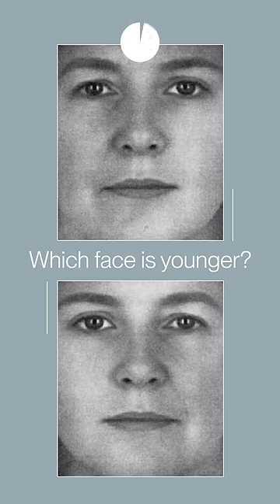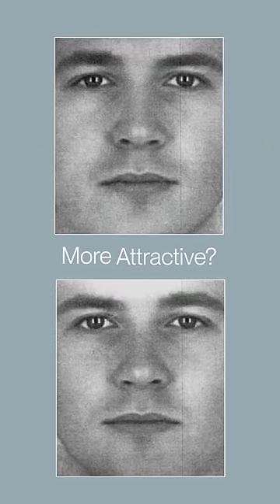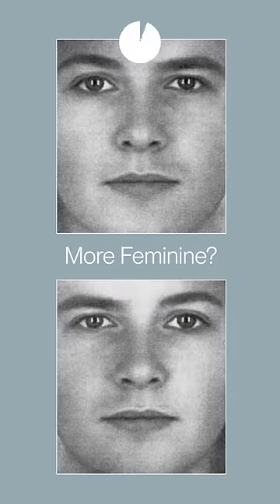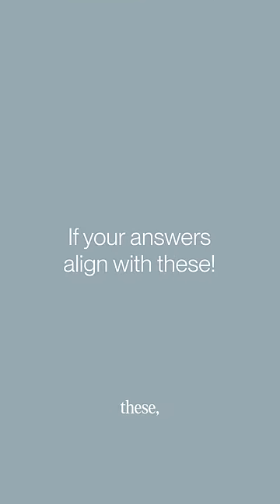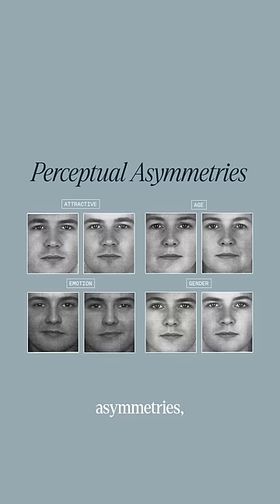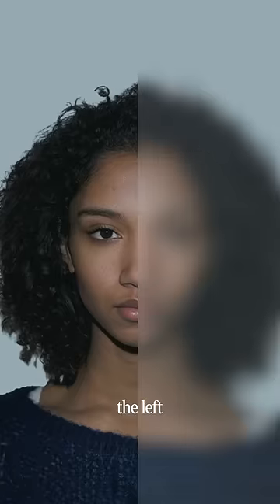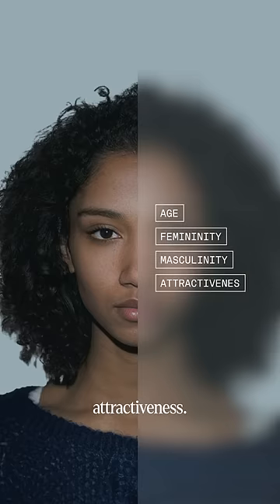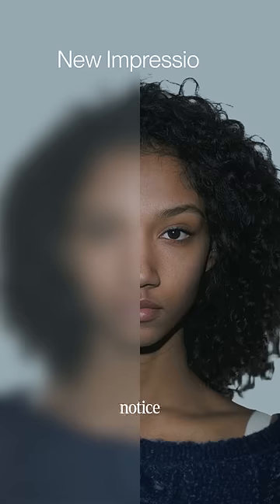Why One Side Of Your Face Looks More Attractive